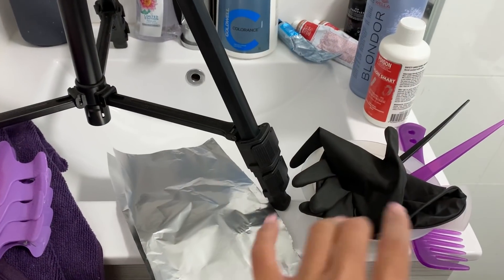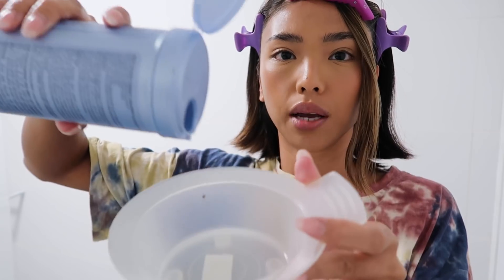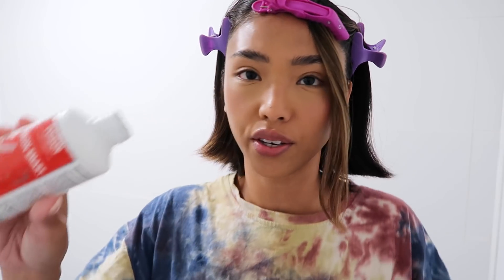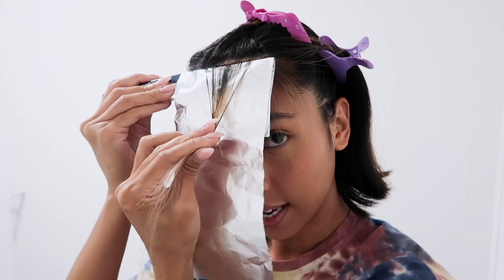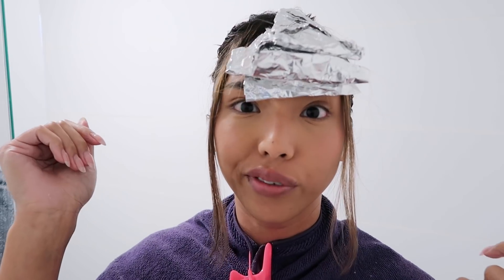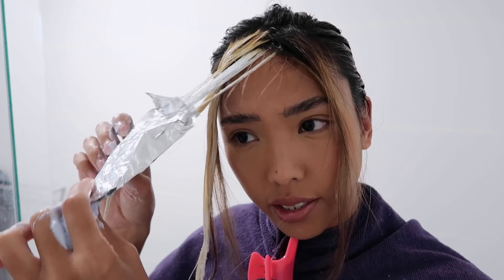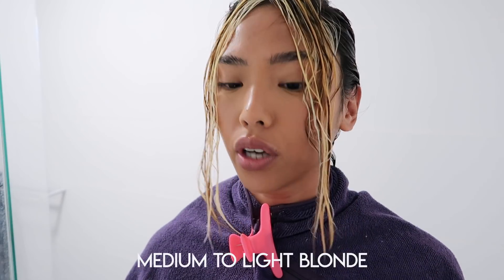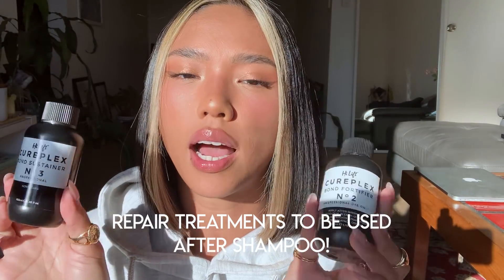*Brad Mondo has left the chat* BLEACHING MY HAIR AT HOME 🤕 DIY Quarantine Diaries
This is not a tutorial! I repeat... This is not a tutorial! Lol but should you follow along, best of luck! 🐣

Products Used:
Wella Blondor Multi Blonde Bleach
Peroxide 30 Vol 9% and 10 Vol 3%
Goldwell Colorance Demi-Permanent Hair Colour - 4N Mid Brown
Wella Color Touch Demi-Permanent Hair Colour - 8/81 Light Blonde/Pearl Ash
Wella Color Touch Demi-Permanent Hair Colour - 10/81 Lightest Blonde Pearl Ash
Hi Lift Cureplex No.2 Bond Fortifier
Hi-Lift Cureplex No.3 Bond Sustainer